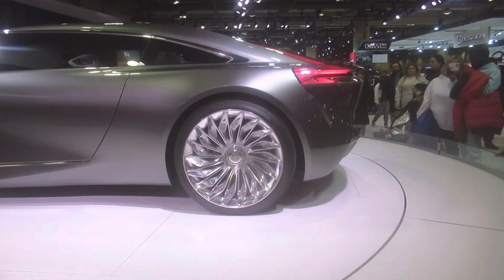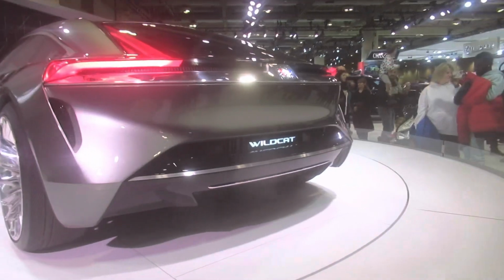Auto Show 2023